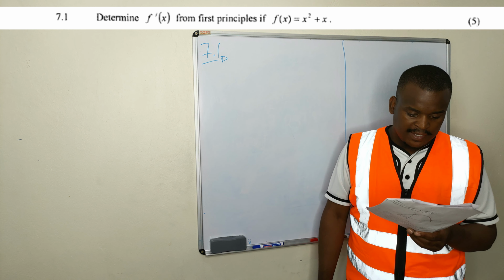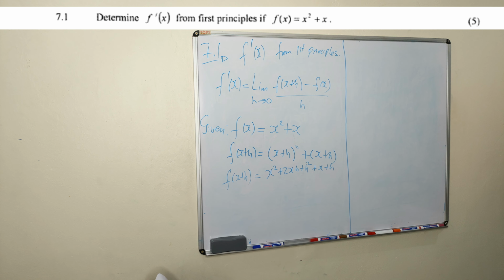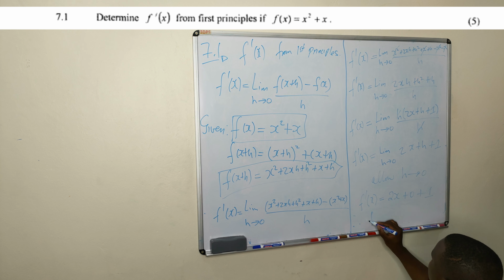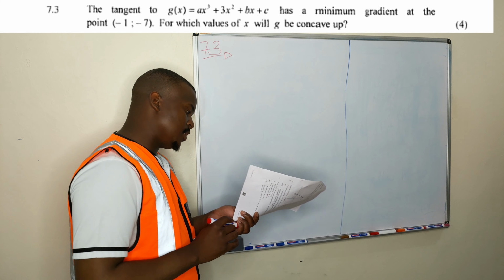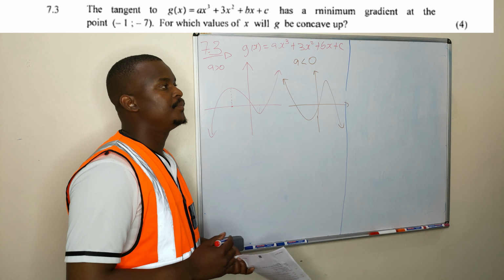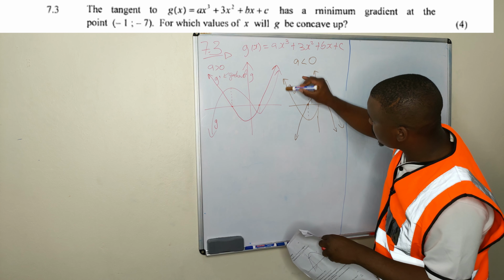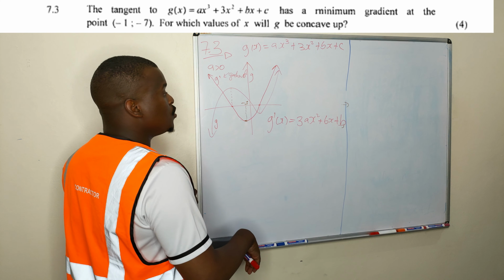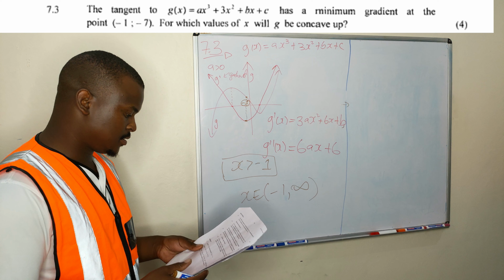B | NOVEMBER 2022 GRADE 12 MATHEMATICS P1 - Calculus derivatives, gradients : Question 7 | PAPER 1